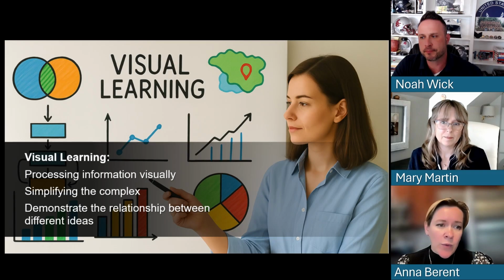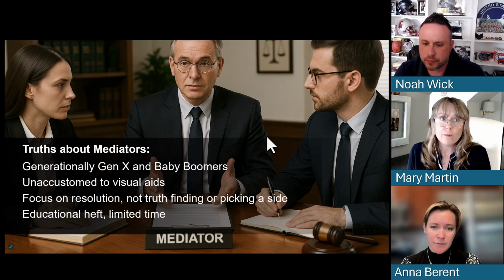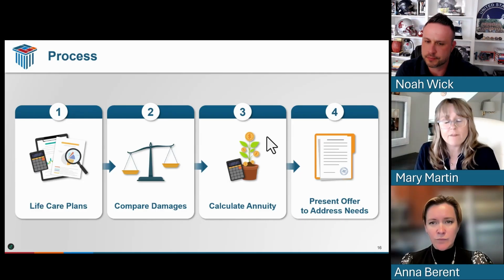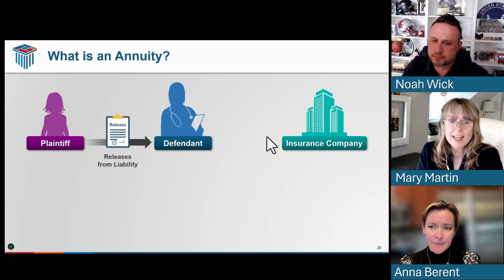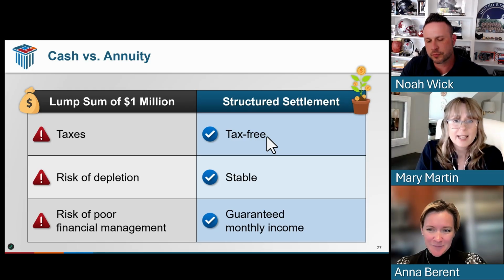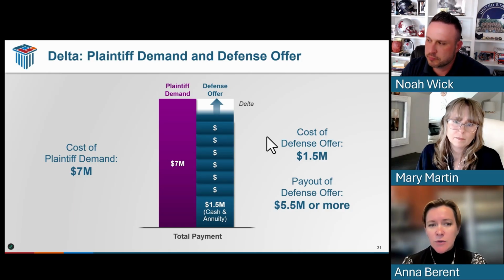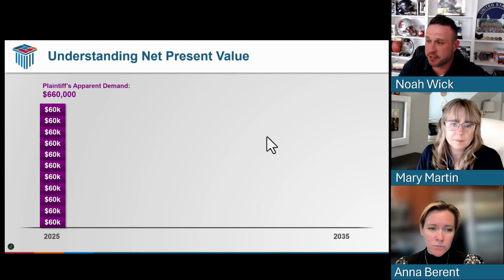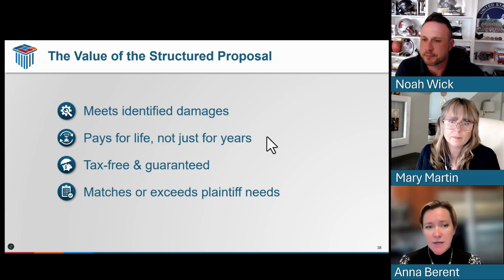Turning a Mediator into a Visual Learner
Mediators don’t decide cases.
But they decide whether your message gets heard.

Most defense teams treat mediation like this:
Brief → pre-call → “we’ll talk numbers.”

And then we wonder why the other side walks out anchored to a fantasy valuation.

Here’s the uncomfortable truth:
If the mediator can’t see your damages story, they can’t carry it into the other room.

In this video, Noah Wick, Senior Director of Litigation Strategy with TrialQuest sits down with:
• Anna Berent (claims + med mal defense background; now building Berent Claim Strategies)
• Mary Martin (structured settlement broker; 20+ years in hundreds of mediations)

…and we break down a simple idea that changes outcomes:

Turn the mediator into a visual learner.

Not with “old-school PowerPoint.”
Not bullet points.
Not a mini-closing argument.

But with visual anchors that do three things fast:
1. Compress complexity (life care plans, present value, future needs) into something the mediator can repeat accurately.
2. Signal good faith without looking like you’re “paying big money.”
3. Make structures make sense to real humans—especially when plaintiff counsel won’t take those offers to the client.

We also hit the landmines attorneys keep stepping on:
• Why “cash is king” can be a trap for plaintiffs
• How rated age can reduce needless conflict and protect goodwill
• Why present value math keeps getting weaponized (or ignored)
• And why the best visuals are designed to be shown in the other room

If you’ve ever thought:
“Mediator briefs are necessary but not sufficient…”